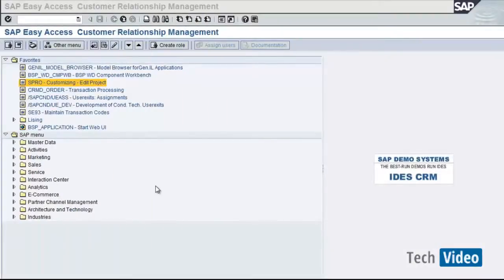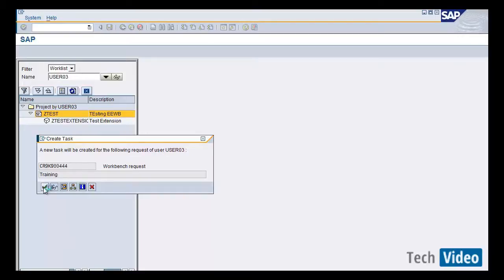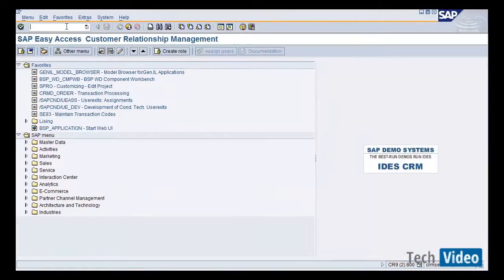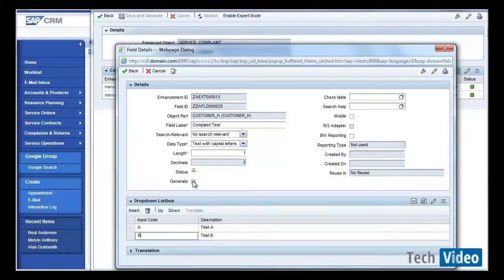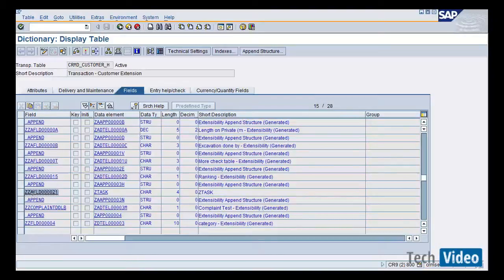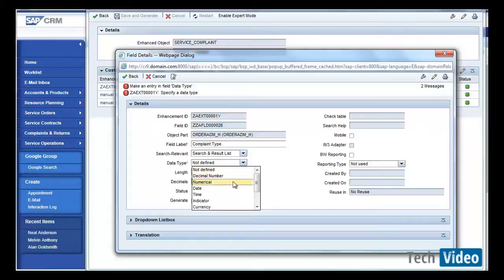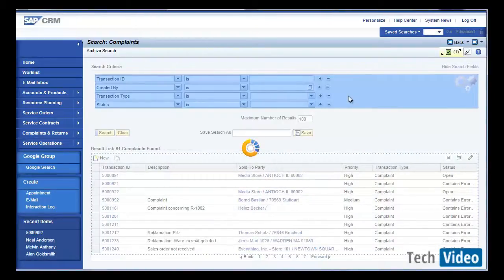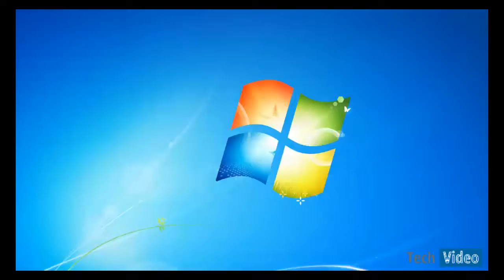SAP ABAP Application Enhancement Tool( AET ) & Easy Enhancement Work Bench